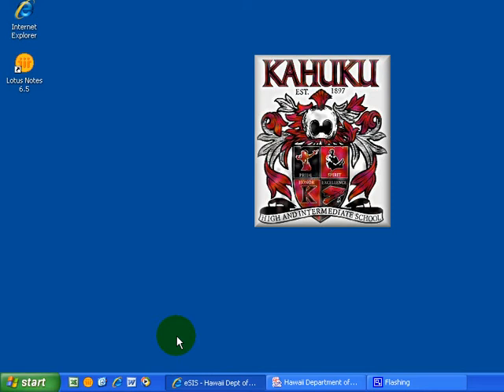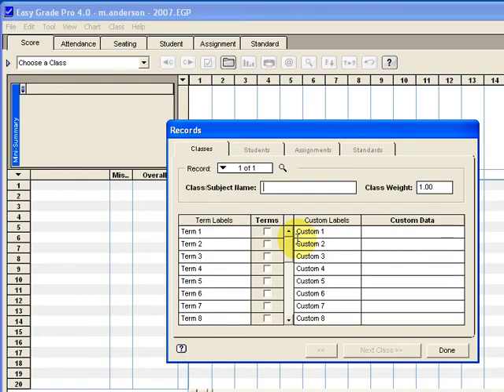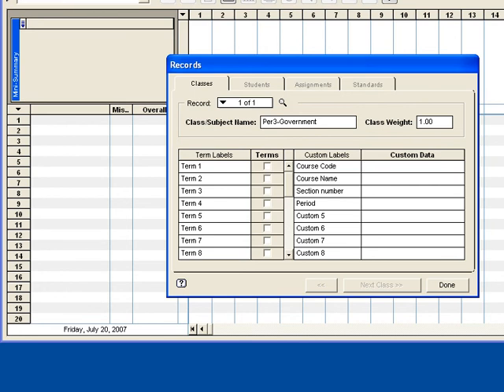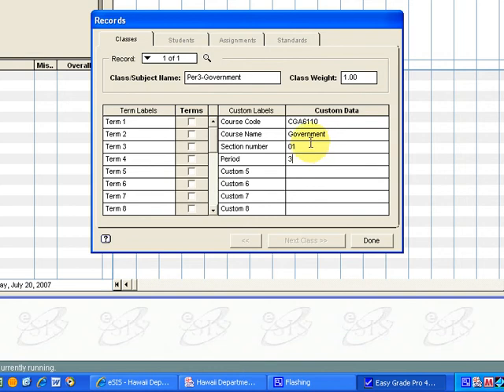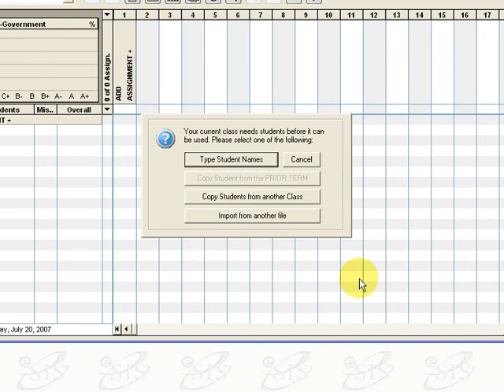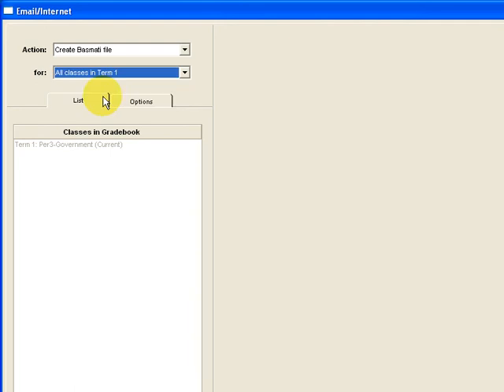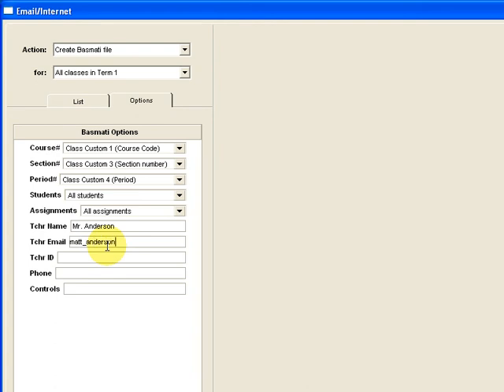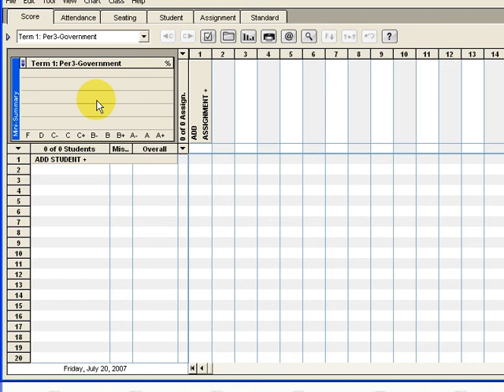KHIS EGP Setup (step 1) - Revised Version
This video is a lesson/demonstration for an assignment in EdTech 597 at Boise State University.

It was created to help teachers at Kahuku High & Intermediate School create a gradebook in Easy Grade Pro and configure it so that it will work with the KHIS Online Grades System.  It was designed to be viewed full-screen.

In practice, the video will not actually be viewed by teachers on YouTube because YouTube is blocked by the Hawaii DOE.  It will be streamed from an in-house server at full-screen resolution.  So, quality and size will be larger than the default viewer in YouTube.